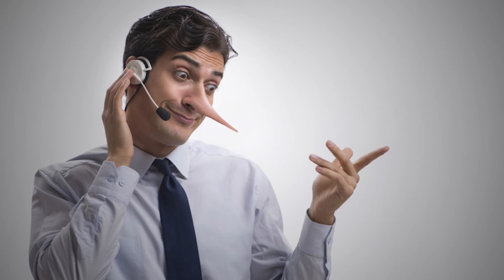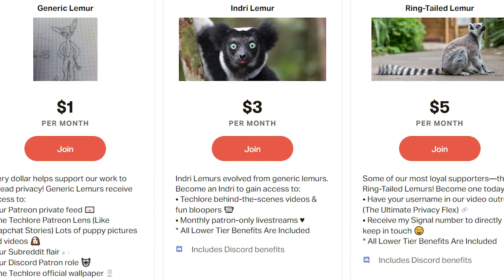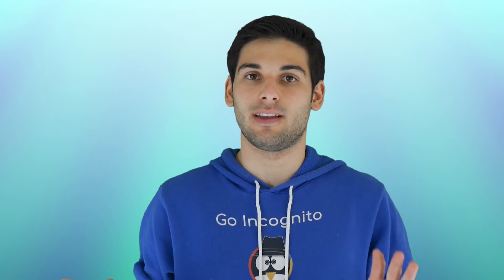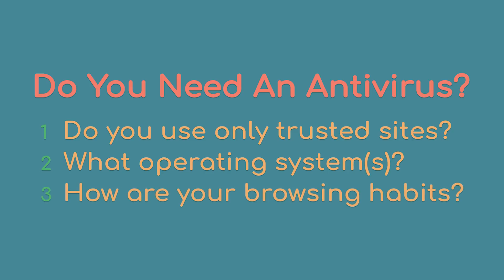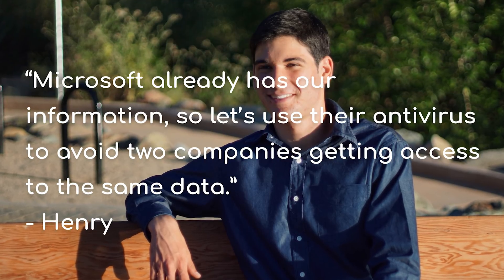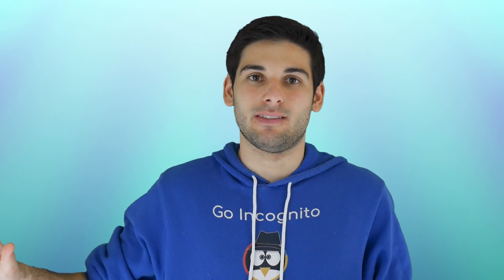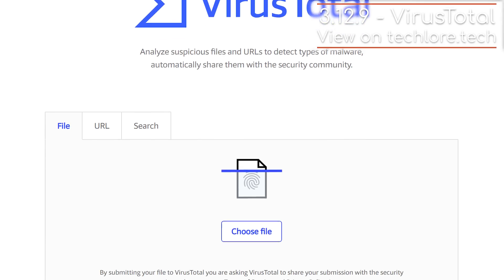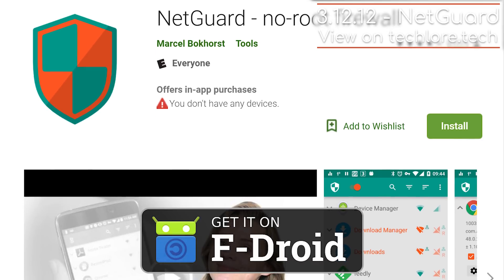Antiviruses & Malware - The Truth | Go Incognito 3.12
Welcome to Go Incognito, a full guide to security, privacy and anonymity. This is lesson 12 of Section 3: Antiviruses & Malware. This lesson will teach what you need to know about viruses, malware, antiviruses, and what you can do to protect yourself. Do you even need an antivirus?